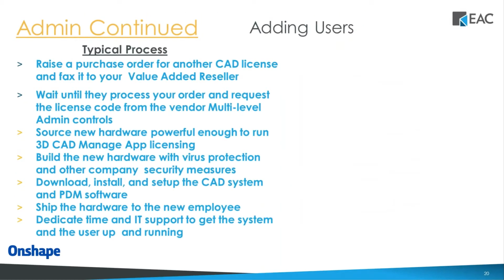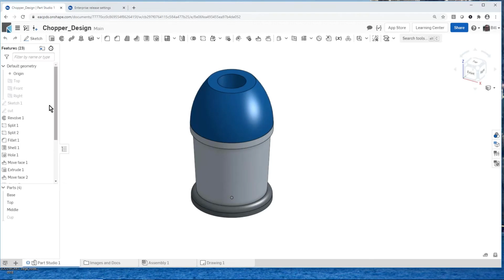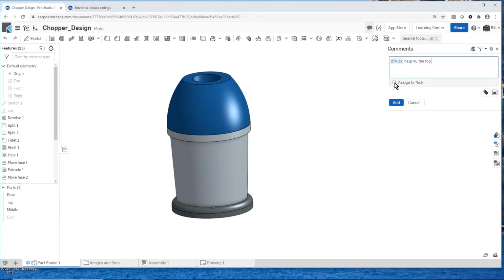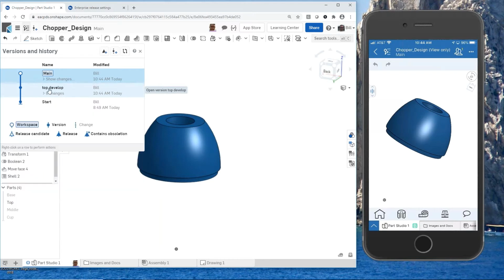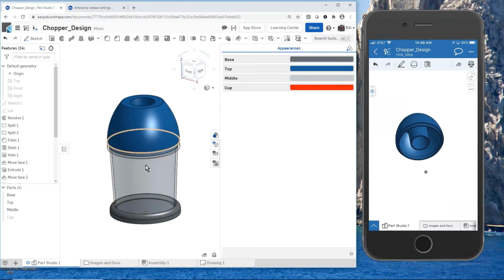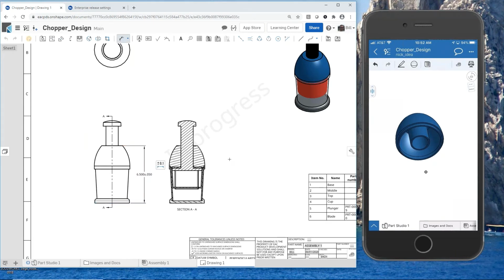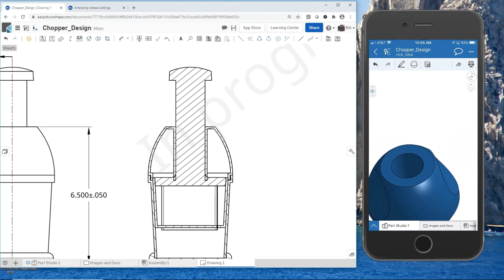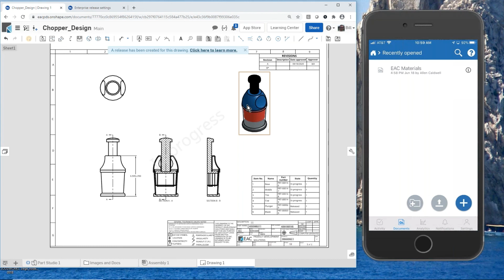Onshape: Use This CAD Platform on Your Phone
See Onshape on a phone! We explore key features and functionality to accelerate product development and ensure faster, more efficient engineering workflows. This is truly CAD and product development ANYWHERE, on almost ANY DEVICE!

Find out how you can give your team of engineers and designers what they need - Easier collaboration, fewer file-based headaches, and so much more.